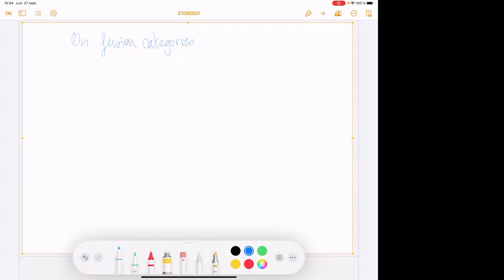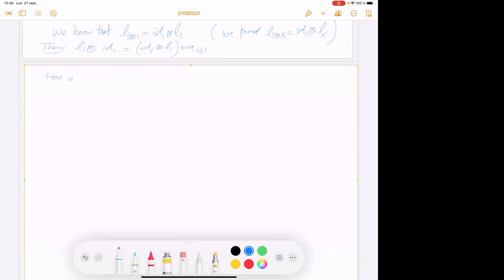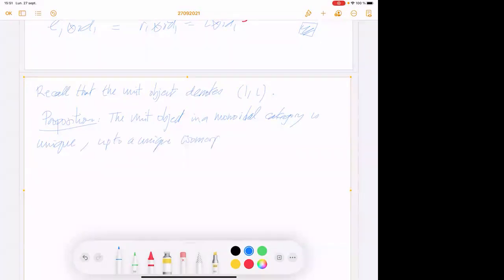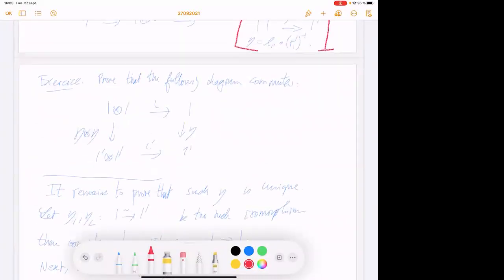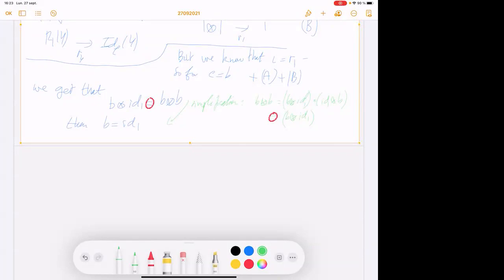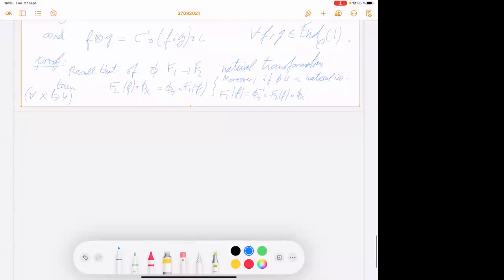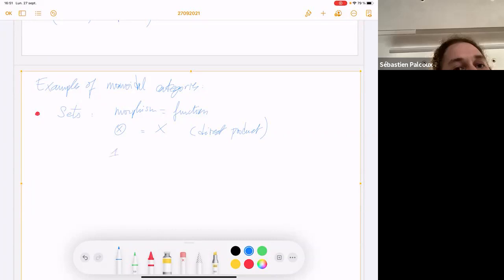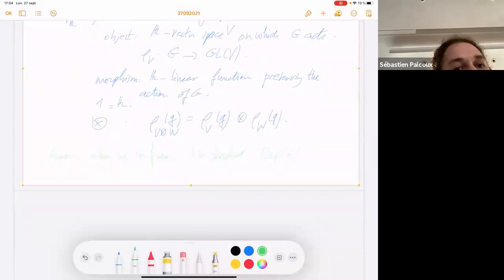Fusion Categories - Semester 1, Session 3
This video is the recording of the session 3 (of the semester 1) of a course introducing to Fusion Categories (essentially) following the book "Tensor Categories" in reference below. This session was given at the Beijing Institute of Mathematical Sciences and Applications (BIMSA) on 27/09/2021.